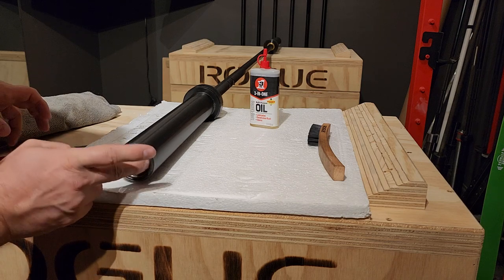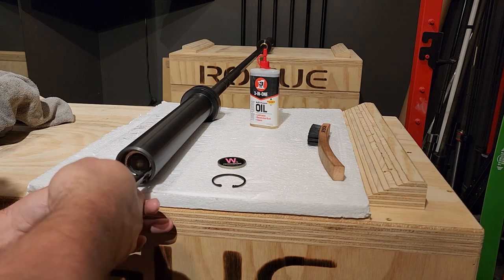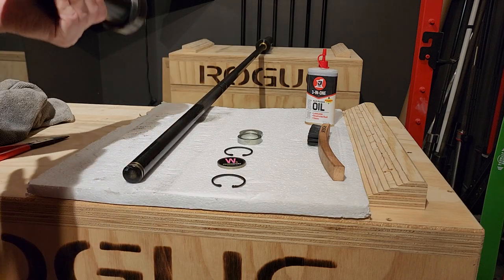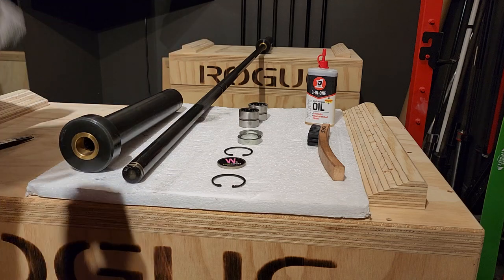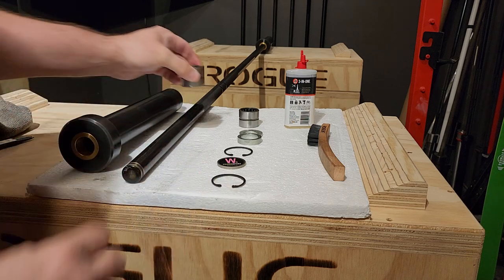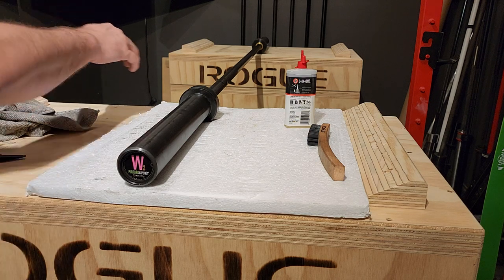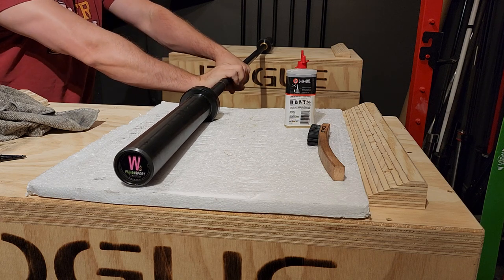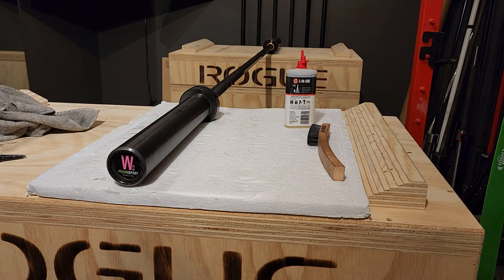Fringe Women's Wonder Bar 15kg Olympic Bearing Barbell Disassemble and Review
​ @FringeSportHQ  Women's Wonder Bar 15kg Disassemble and Review. I'm really digging this bar as an affordable imported bearing bar for beginning to intermediate Olympic weightlifting and CrossFit. The design and build is outstanding for this price point. And CrossFit athletes will appreciate the sandpaper-like grippy but not aggressive knurling.

What is your favorite weightlifting or CrossFit bar?